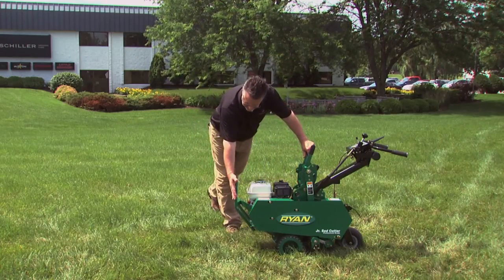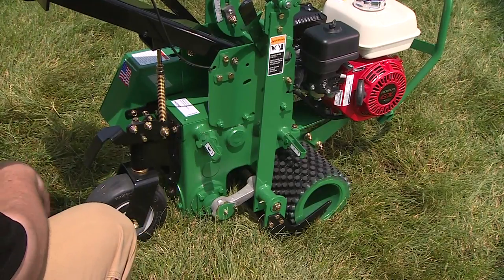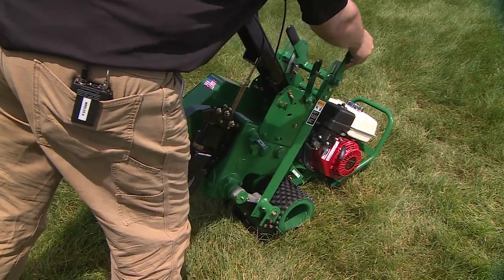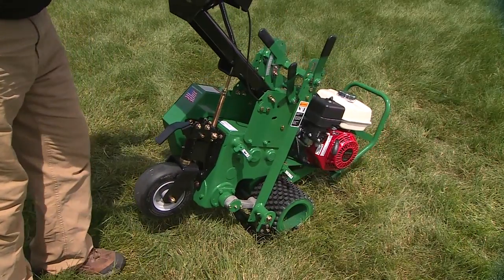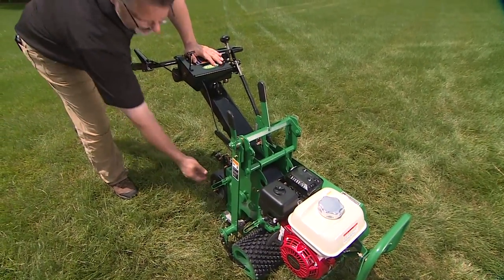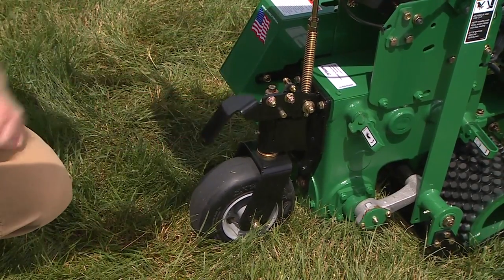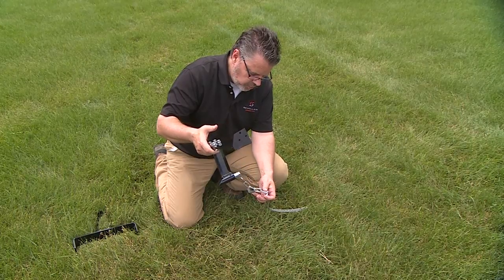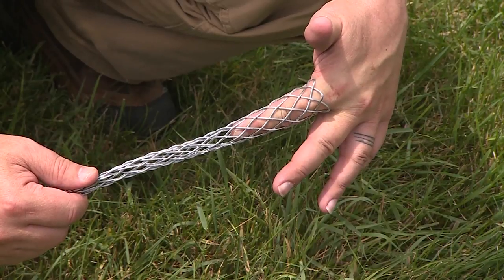Ryan® Sod Cutter - Features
Ryan sod cutters are user-friendly and will conquer the job, no matter what size. They are portable, responsive, and adapt to a variety of soil conditions.